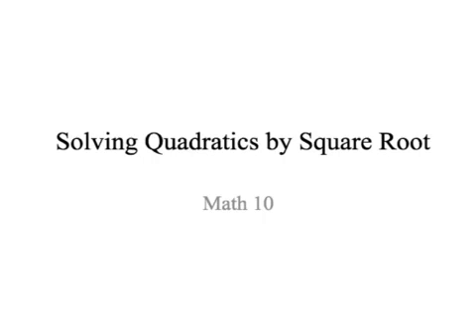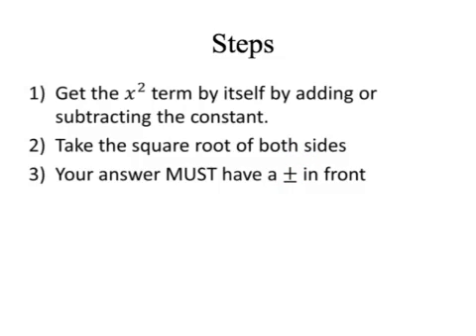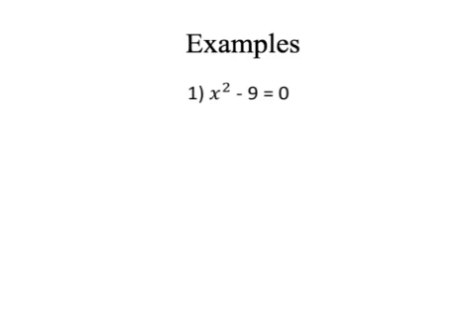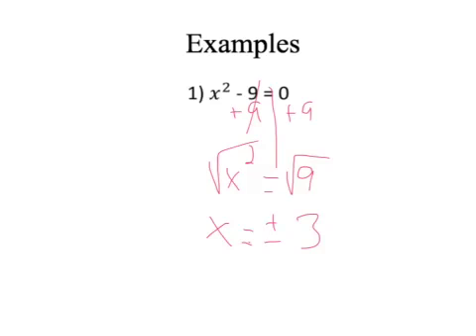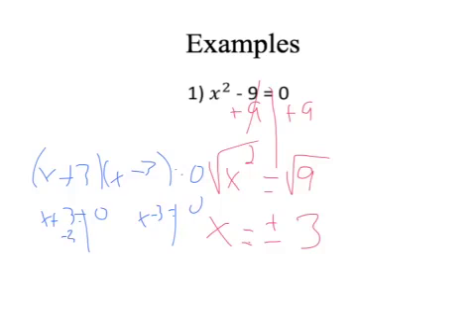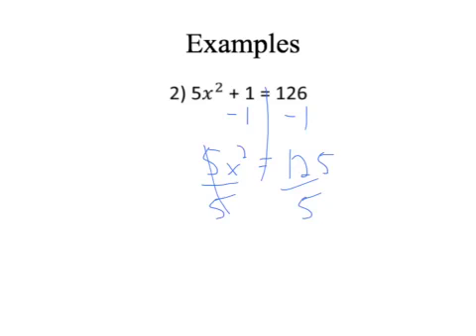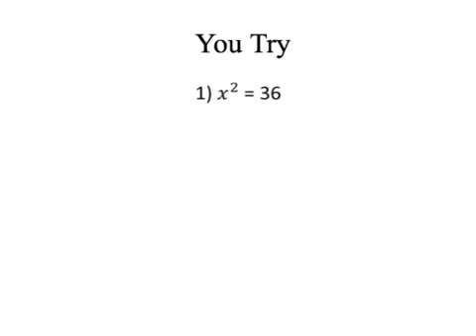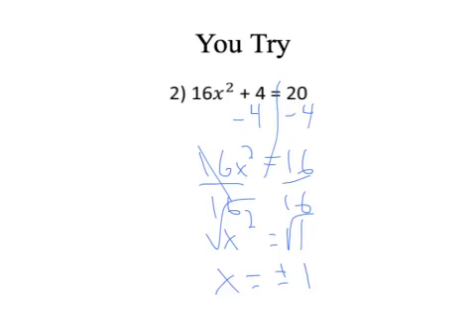Solving quadratics by a Square Roots